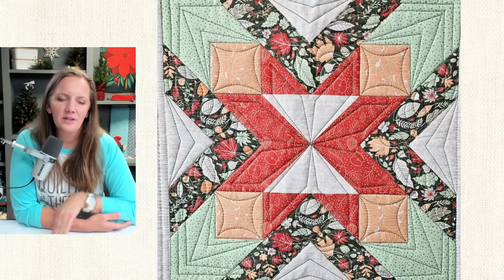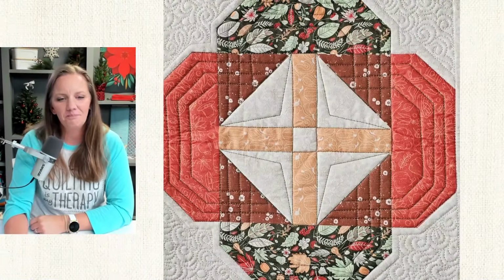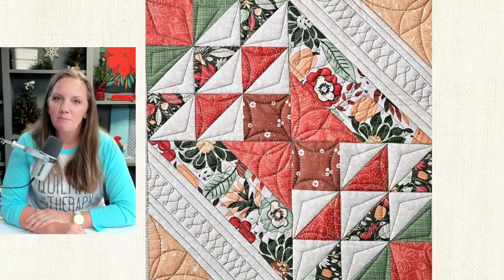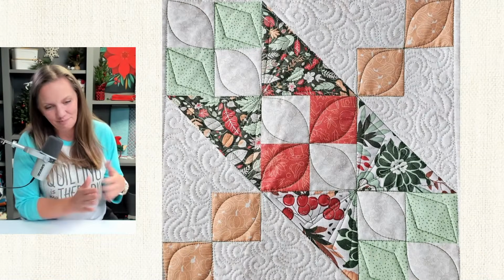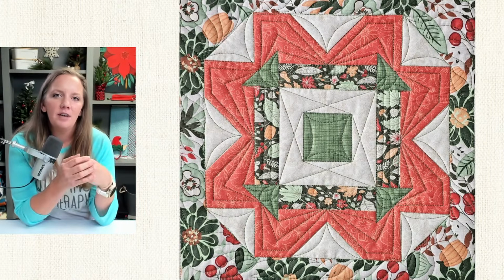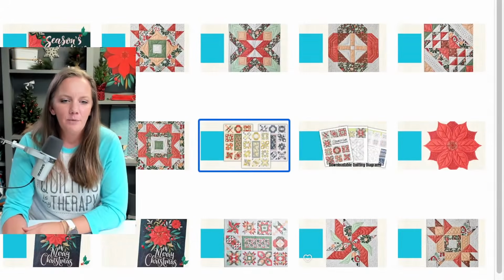Quilting Design Ideas for Sampler Blocks - Live Chat with Angela Walters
To get the Downloadable Quilting Diagrams or the Block panel,